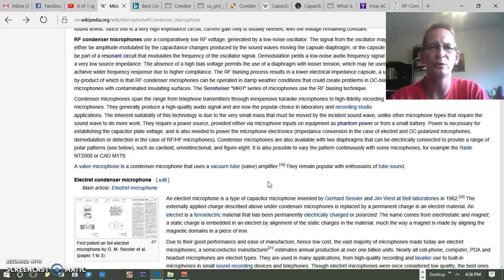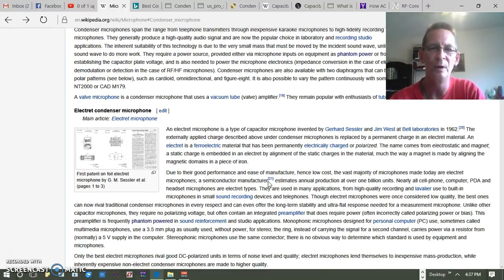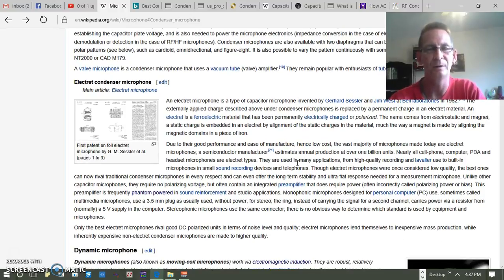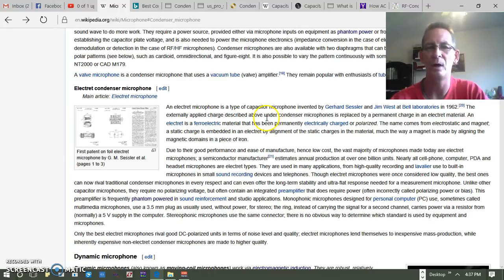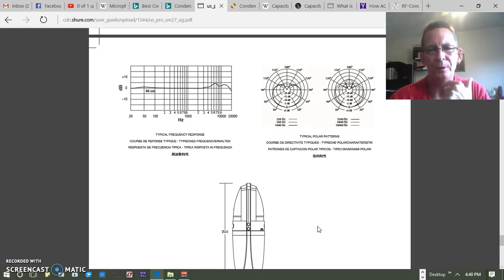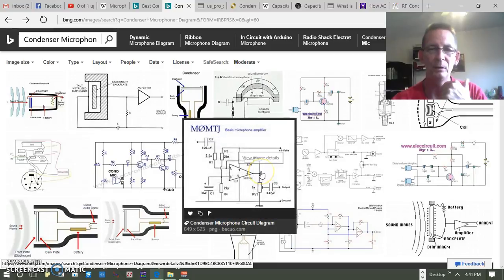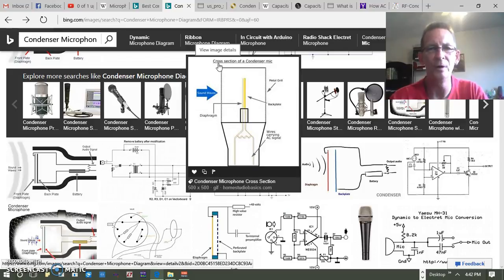Microphones 16 ; Condenser Mic Transducers 2